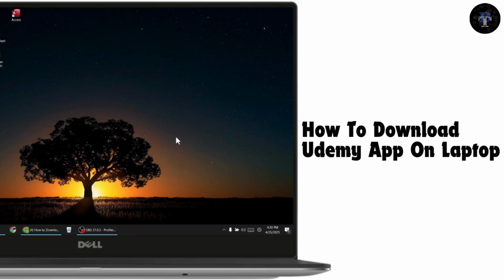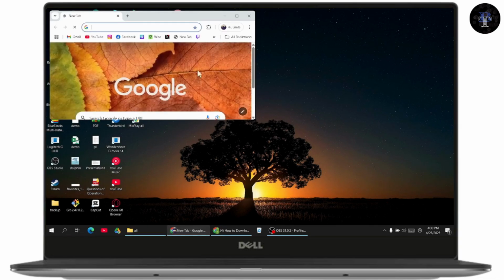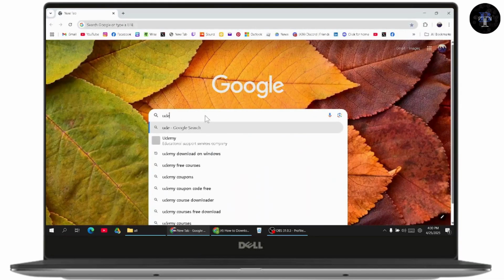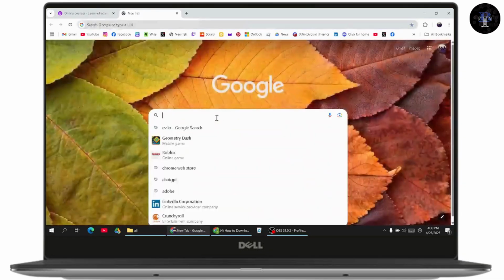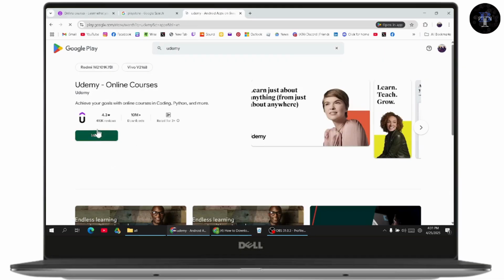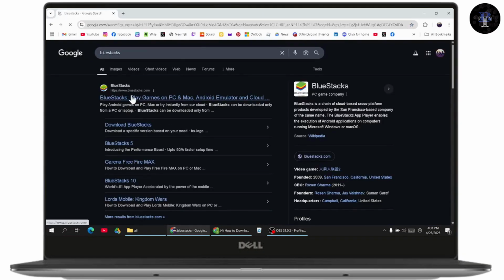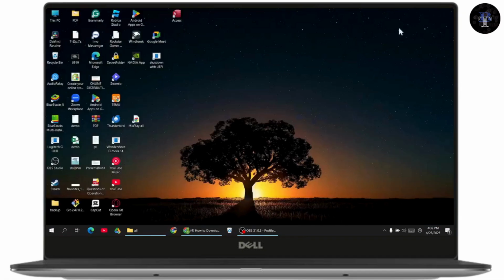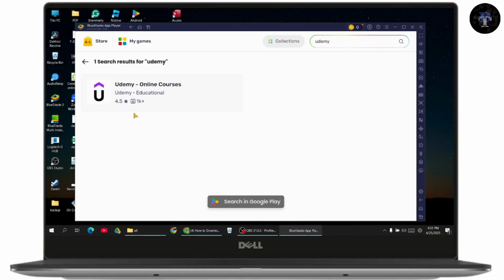How To Download Udemy App On Laptop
how to install udemy app in laptop
how to download udemy videos to pc
where can i download the udemy app?
download udemy application on laptop

If you want to download the Udemy app on your laptop, start by making sure you have an internet connection. Open your browser and search for “Udemy.” From the search results, find and open and, if necessary, translate the page to English. Scroll down to see if there's a direct download option. If not, open the Play Store in your browser and search for “Udemy.” If the install button is available, click it to begin the installation. However, if you can’t install it directly on your laptop, the best alternative is to use an emulator like BlueStacks. Download and install BlueStacks or any emulator of your choice. Once installed, open the emulator, go to the search bar, and type “Udemy.” When you find the app, click on “Install” and confirm via Google Play. After installation, you’ll be able to access Udemy directly from the emulator on your laptop.

0:00 – Introduction
0:15 – Searching for Udemy on Browser
0:30 – Exploring Download Options on Website or Play Store
0:48 – If No Install Option: Downloading BlueStacks Emulator
1:04 – Installing BlueStacks and Searching for Udemy
1:20 – Installing Udemy via Emulator
1:36 – Conclusion